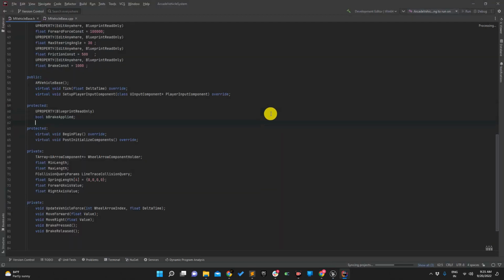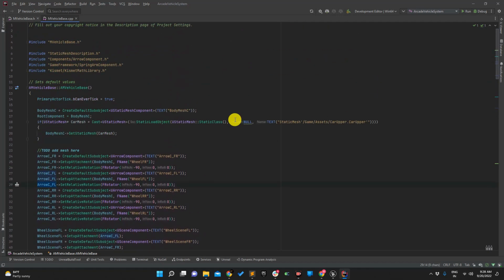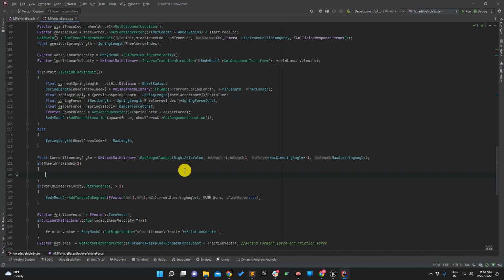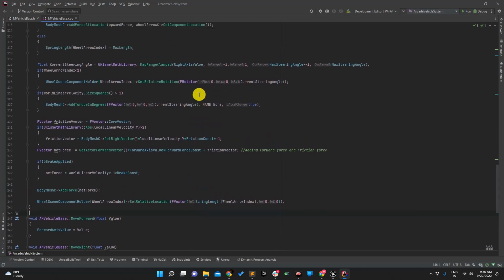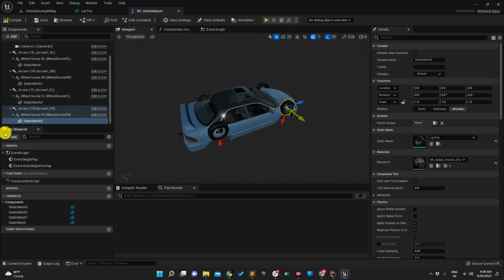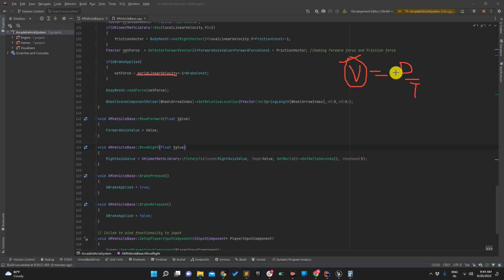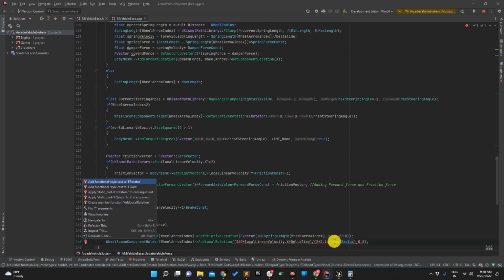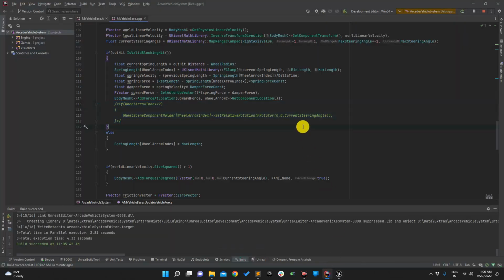8: Attaching Wheel | Arcade Vehicle System in Unreal 5 C++